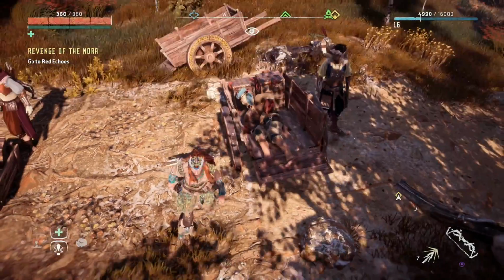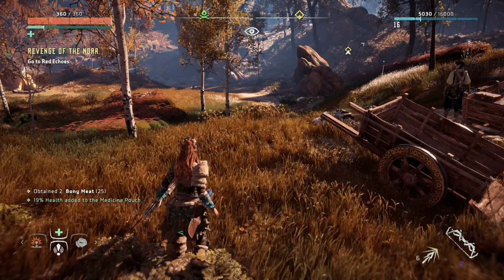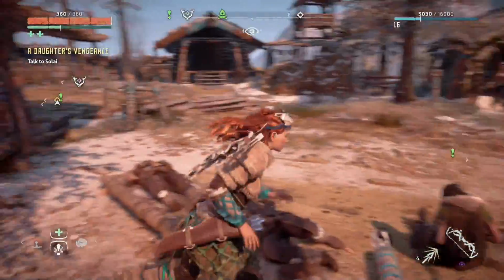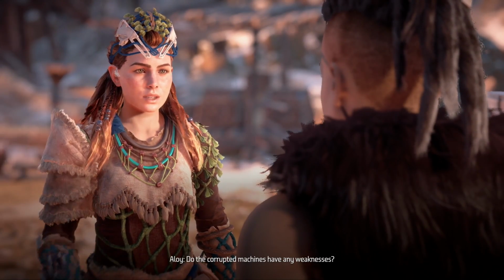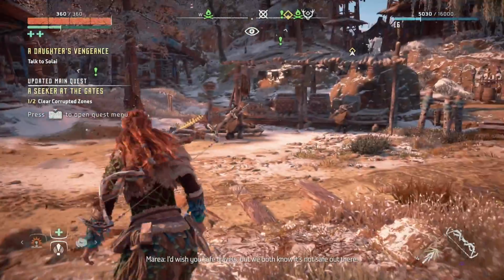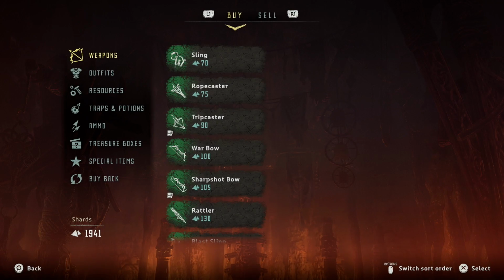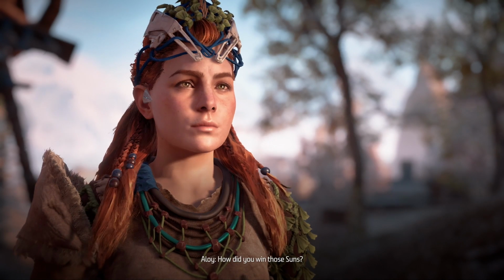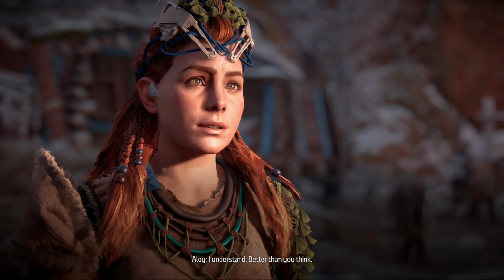Horizon: Zero Dawn - Episode 29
In this episode we head to Mother's Crown to see what we can find out from the people there.  We meet Marea, who Varl told us could point us in the direction of Meridian, the Carja capitol.  We also field impassioned please from Den and Taim, and deal with Out.  Finally, we talk with Solai, whom Yan told us to talk to about Nakoa.

Developed by Guerrilla Games
Published by Sony Interactive Entertainment

Rated T for Teen by the ESRB for:
Alcohol and Tobacco Reference
Blood
Mild Language
Mild Sexual Themes
Violence